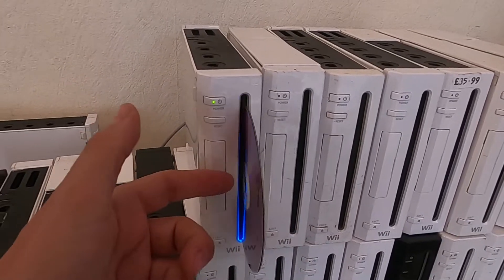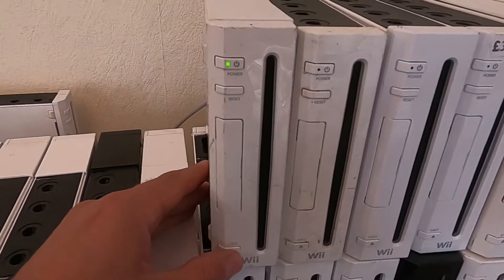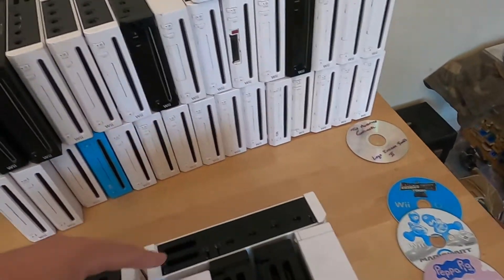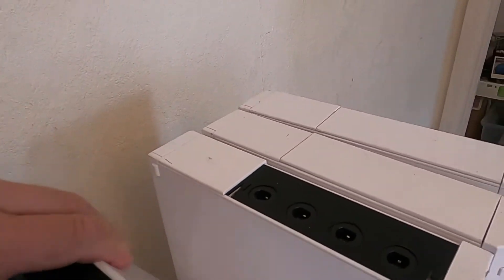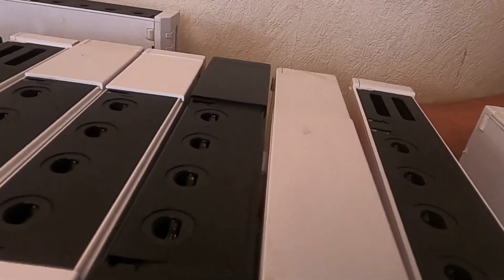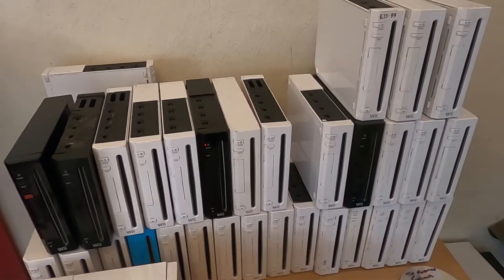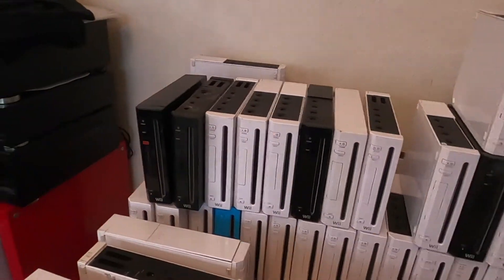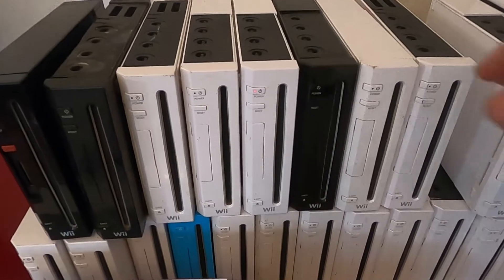I bought 50 Nintendo Wii consoles !! what bonus games will i get ?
I bought 50 wii consoles over the bootsale season after lockdown 2020 ...  i hoarded them up without checking if they worked or if they had a bonus game inside.  i wanted to make a video on it, so here it is..  what games will i get... if any..